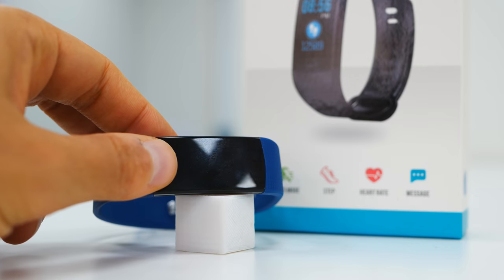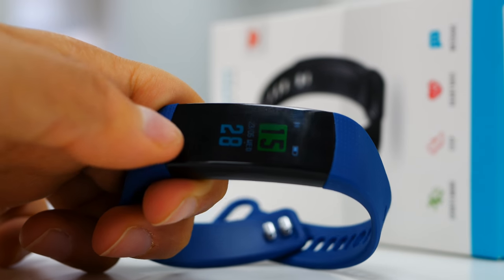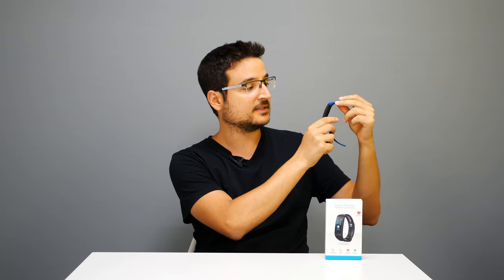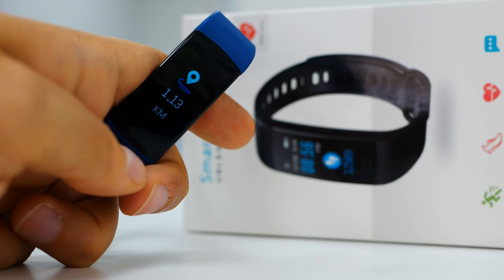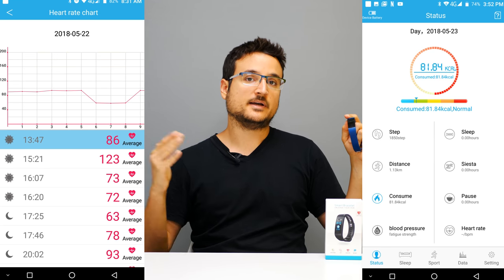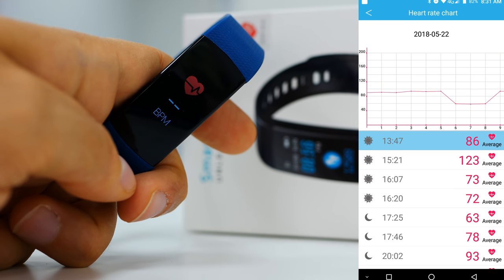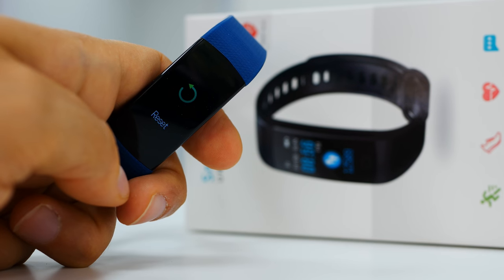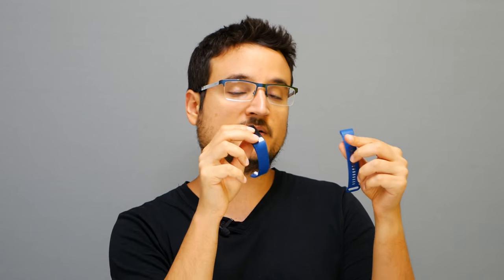Goral Y5 Review - Wristband or Smart Watch?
The Goral Y5 Wristband is your new budget Smart Watch! it can test your blood pressure level and your blood oxygen level while also having all the Smart Watch features you are used to from other Smart Wristbands.

So who needs a smart Wristband like the Goral Y5 and what is the difference between a smart Wristband  and a Smart Watch? In this review I will be pointing out all of these differences and also show you Goral Y5 while activated and worn on my wrist.